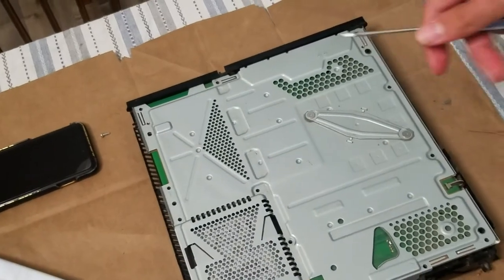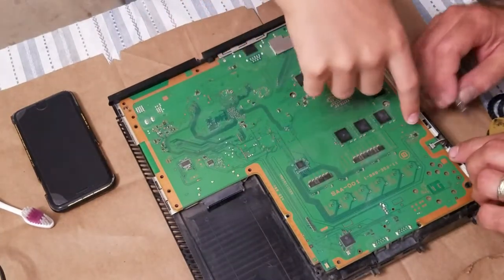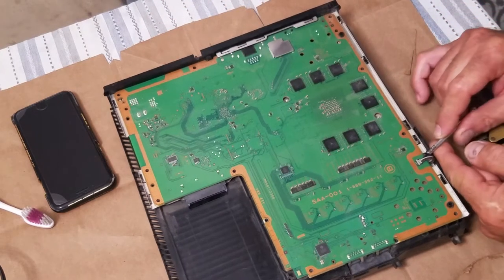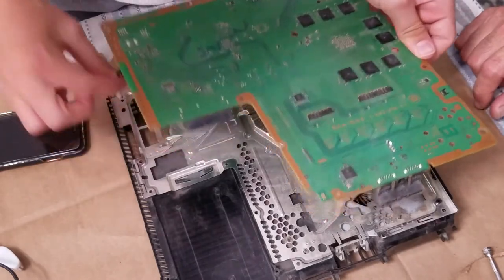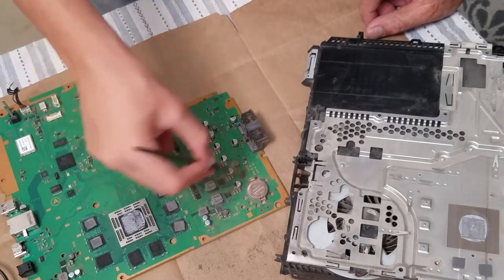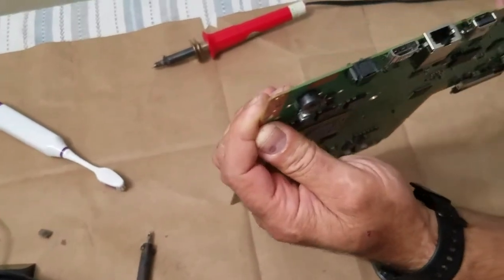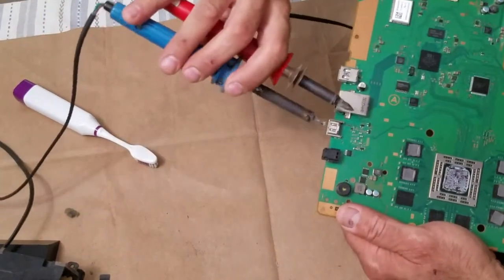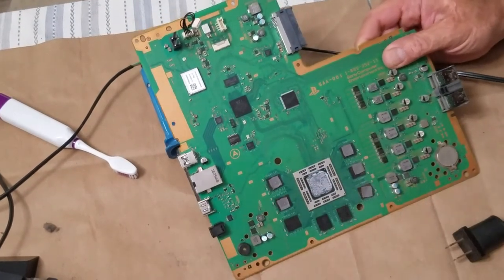How to fix Replace Play Station HDMI Port ( Part 3 )